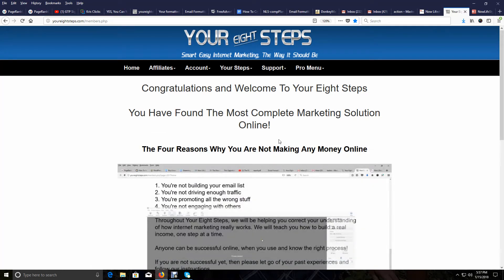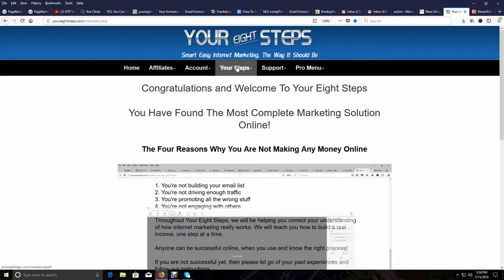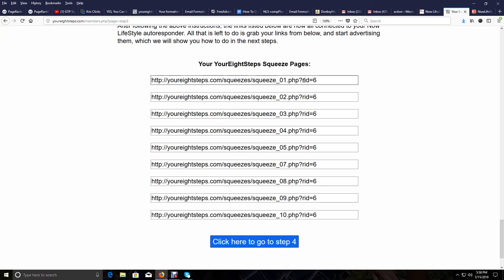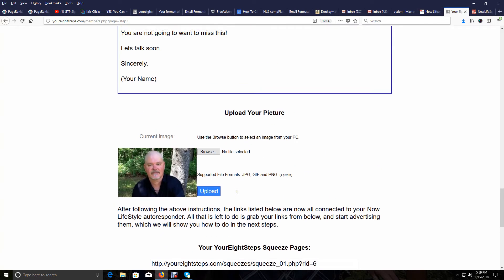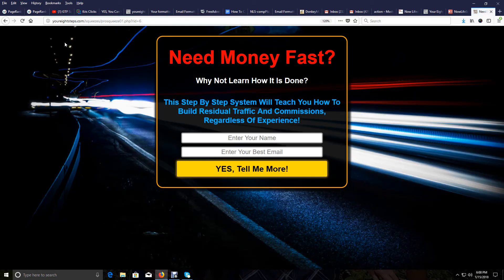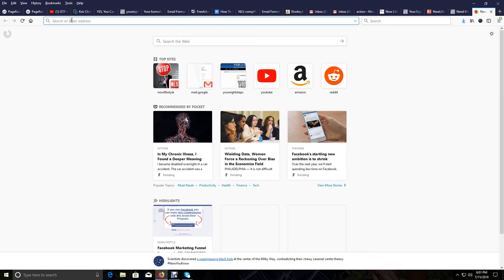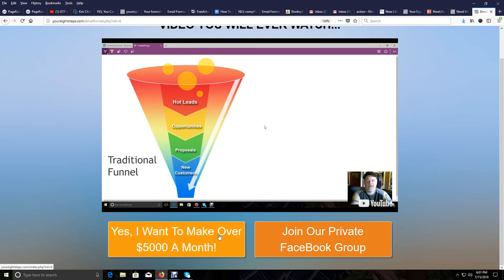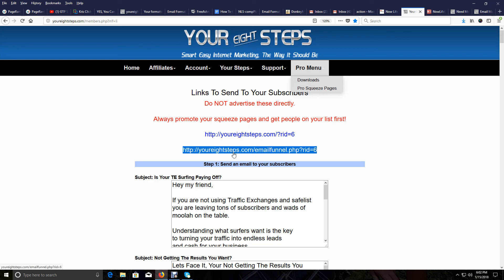Identification of your marketing pages in Your Eight Steps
This page is where all of my new daily video series are posted so you can follow a long in the order they were done.

Sincerely,
Richard Weberg